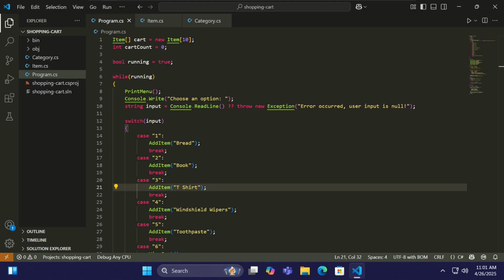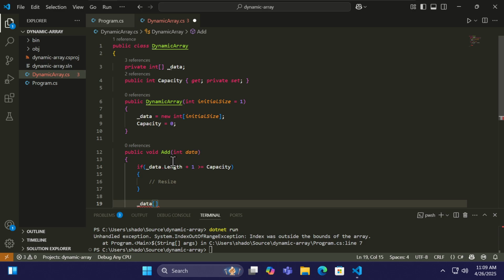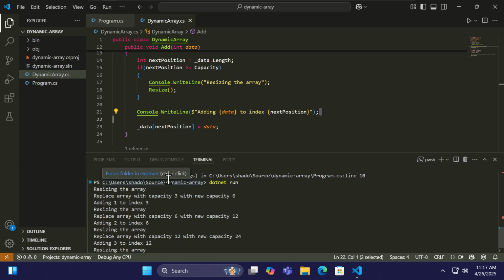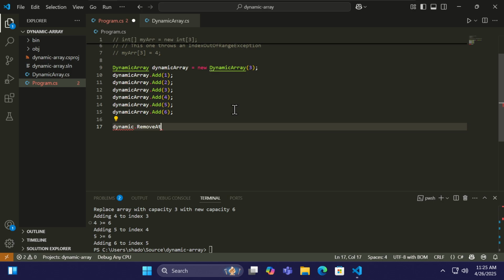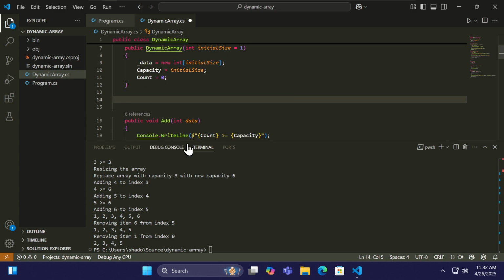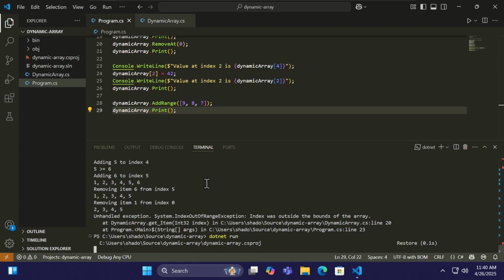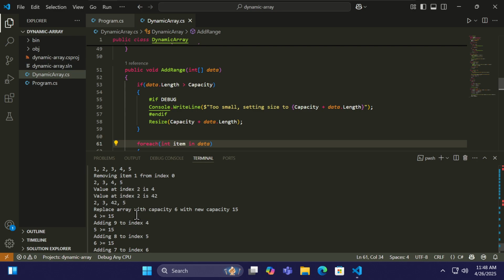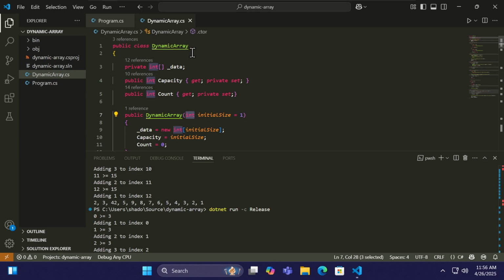Dynamic Array Implementation | Episode 15 | Programming With Shadow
In today's video, we look at creating a dynamic array, i.e., a resizable array.  The idea is that this is more useful because you don't have to consider adding too many until you get a ton of values.  We also see a foreach loop for the first time and look at object indexer as a way to treat an object like an array where you can get and set with indices.

This gets up prepared for further lessons into generics (probably next lesson), data structures, complexity analysis, Enumerables, and interfaces.